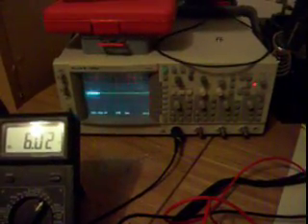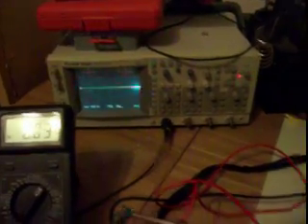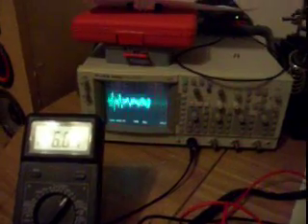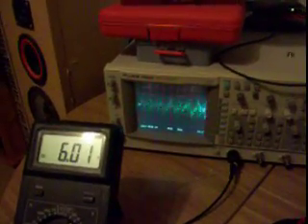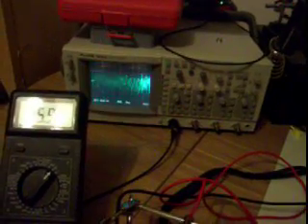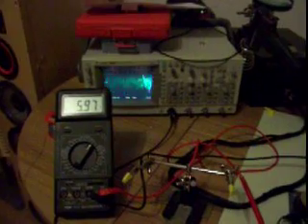Simple class A amplifier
I was bored so I made a simple class A amplifier. I'm using a BDX33B darlington transistor and a few other components. Supply voltage is 12V.

The video is a bit choppy at the end due to uknown reasons. Sorry about that